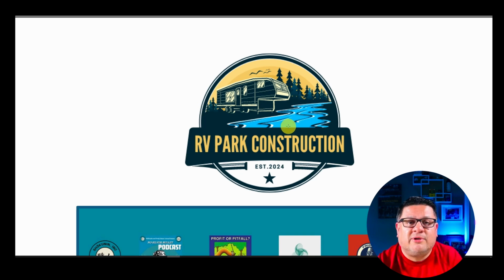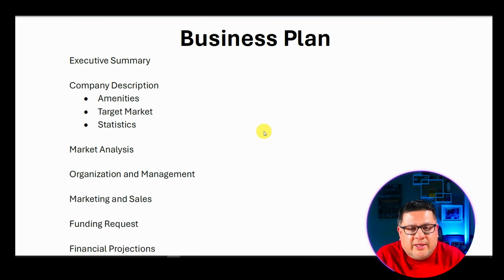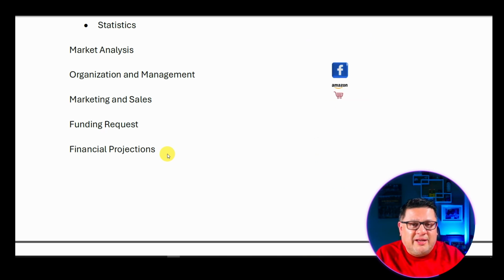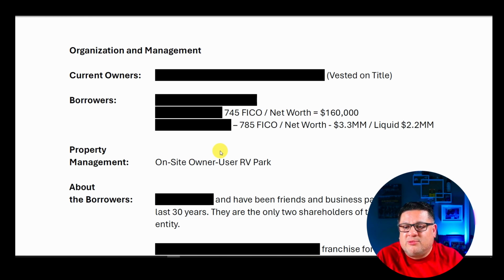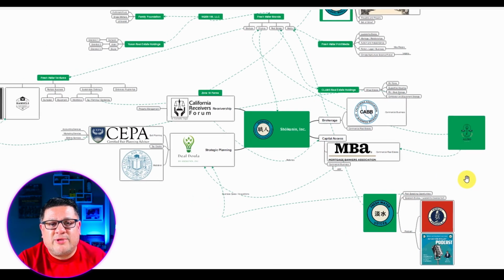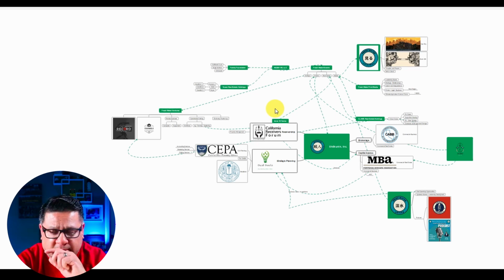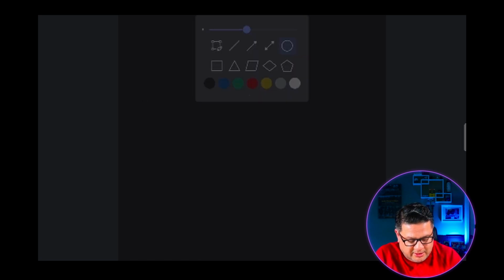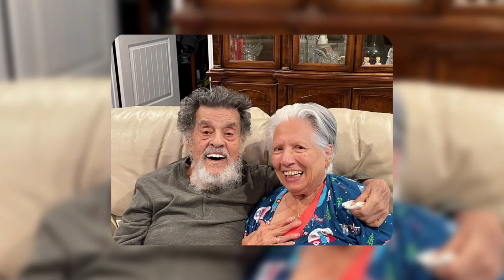Business Plans vs. Mind Maps: Which One Should You Use?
In this episode of Friday Formula, we dive deep into the differences between Business Plans and Mind Maps. Discover how each tool serves unique purposes in the business world. Whether you're looking to secure funding with a structured business plan or brainstorming new ideas with a flexible mind map, we’ve got you covered. Tune in to learn which approach best suits your business needs and how to leverage both for maximum impact!

Highlights:

    The rigid structure and formal use of Business Plans
    The creative and flexible nature of Mind Maps
    Real-world examples and tips for choosing the right tool
    How to combine both methods for comprehensive business planning

Friday Formula is a weekly short-form video podcast designed to help business owners build systems to balance their business and personal lives.

No Silver Bullet is a long-form motivational podcast about resilience where you can learn about people's path to greatness.

Have a great story to share and want to be a guest on our podcast, "No Silver Bullet?"

If you are a business owner or commercial property investor, learn more about us